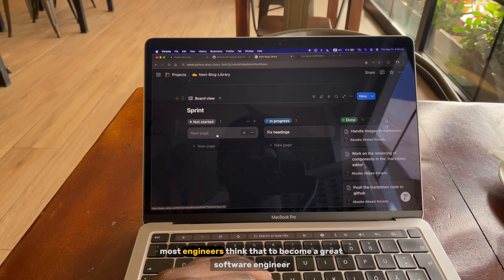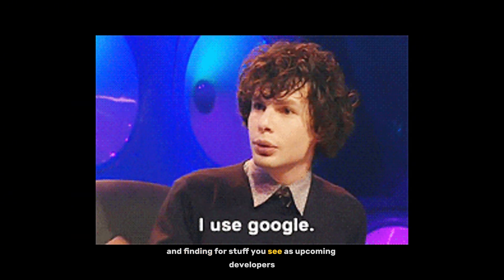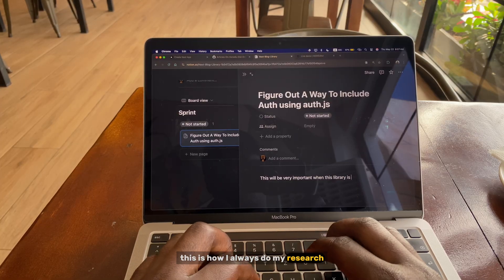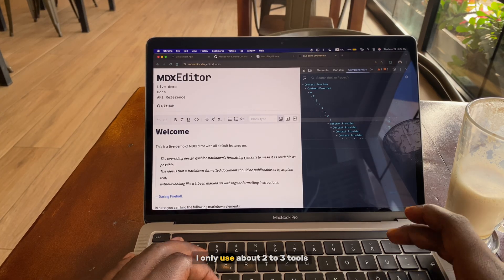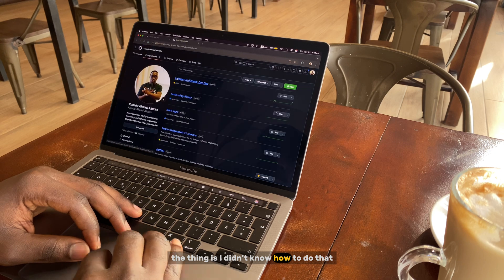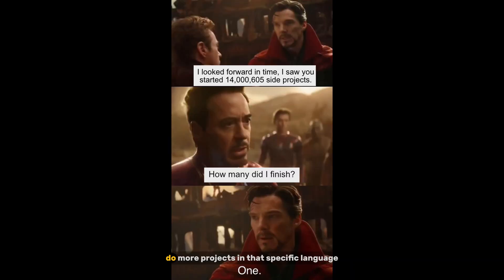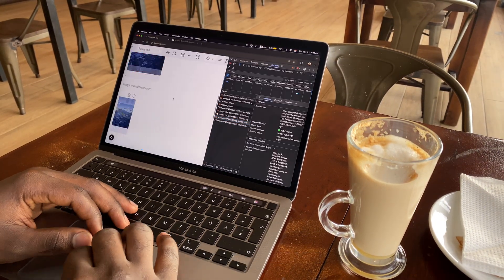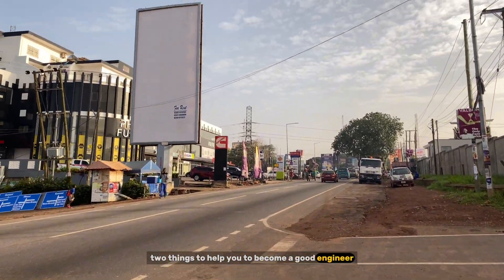You've Been Learning Programming Wrong: Here's Why You Should Stop Memorizing Code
In this video, I break down why memorizing code is a broken strategy for learning programming—especially for beginners. Instead, I share two key pieces of advice that will help you learn programming more effectively:

1. Normalize Googling for solutions
2. . Focus on understanding concepts, not memorizing syntax

Watch the video to dive deeper into these two powerful strategies and level up your coding journey.